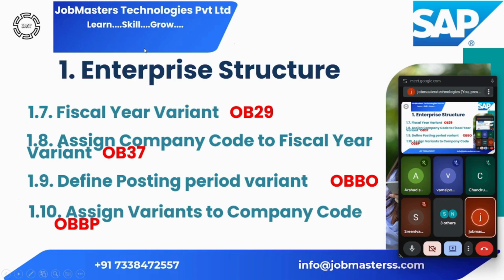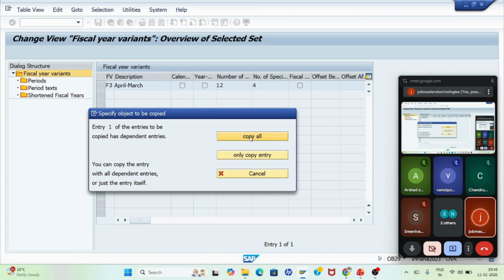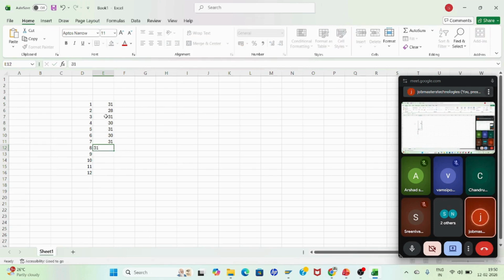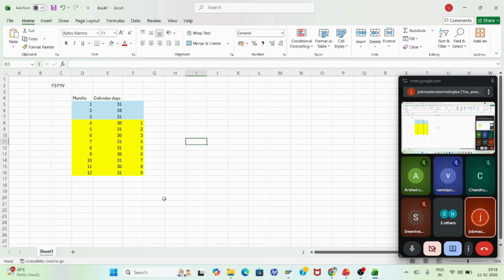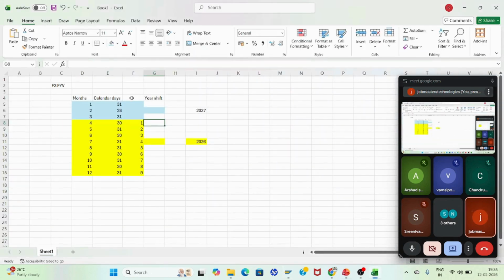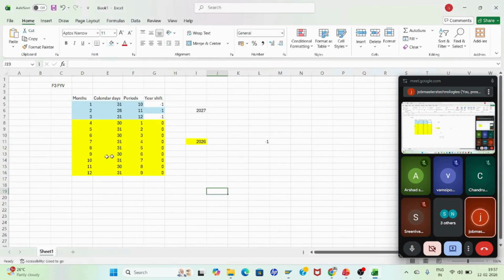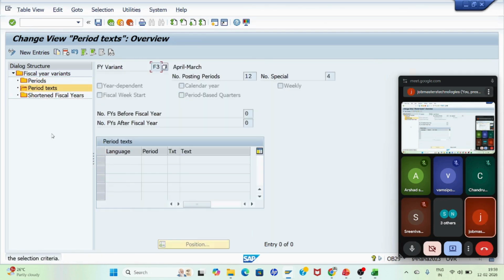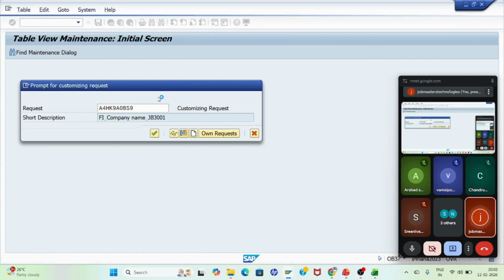SAP S/4HANA FICO Training | Define Fiscal Year Variant & Assign to Company Code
Welcome to SAP S/4HANA FICO Training

In this session, we covered:

• What is Fiscal Year Variant in SAP
• Types of Fiscal Year (Calendar Year / Non-Calendar Year)
• Define Fiscal Year Variant
• Assign Fiscal Year Variant to Company Code
• Complete System Configuration
• Real-Time Practical Explanation

This video is part of our live SAP S/4HANA FICO training program with practical approach and detailed explanation.

Join JobMasterss Technologies Pvt Ltd and build your SAP career with confidence.